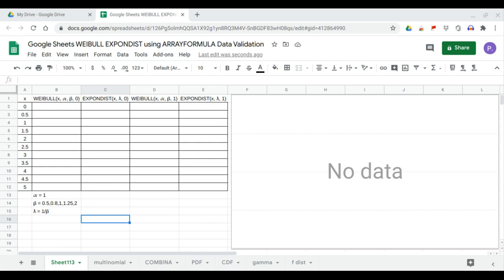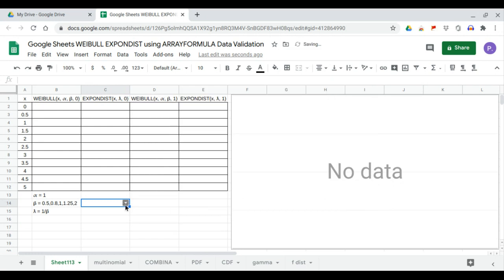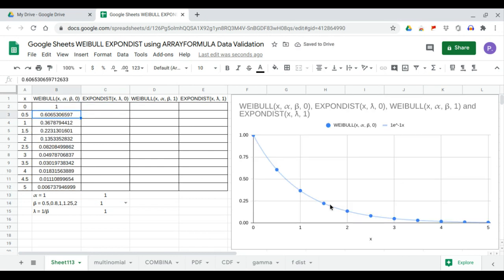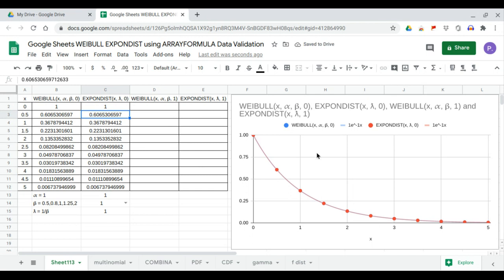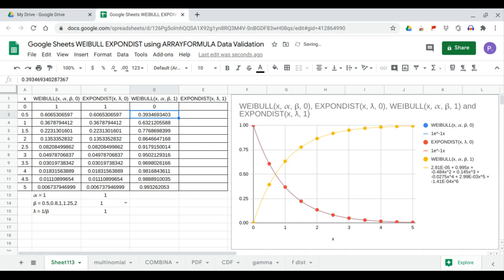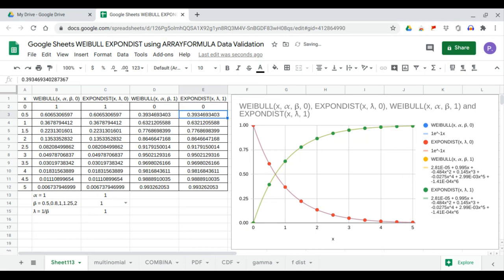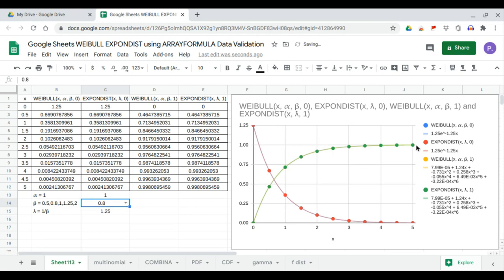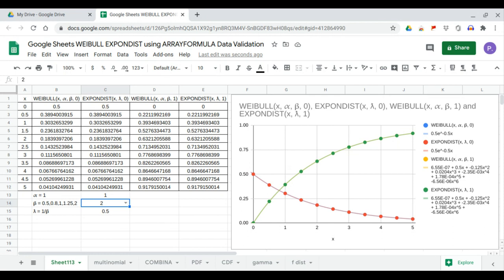Google Sheets WEIBULL EXPONDIST using ARRAYFORMULA Data Validation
This video shows the use of ARRAYFORMULA, Data Validation in generating the data sets, trend line, and trend line equations of WEIBULL and EXPONDIST functions.